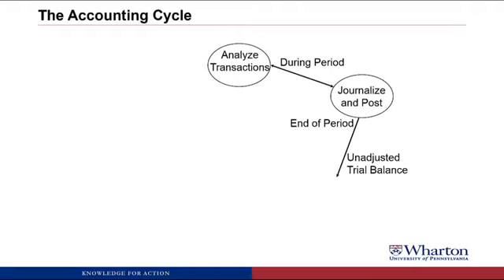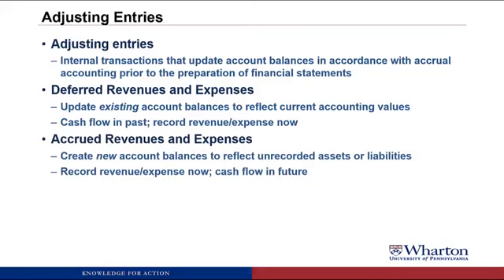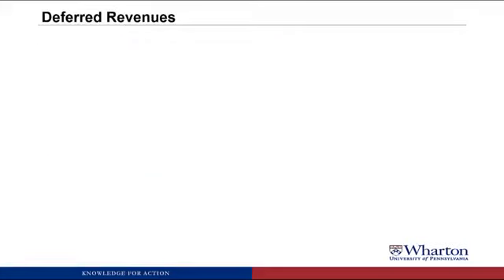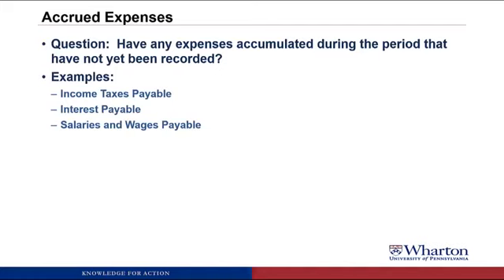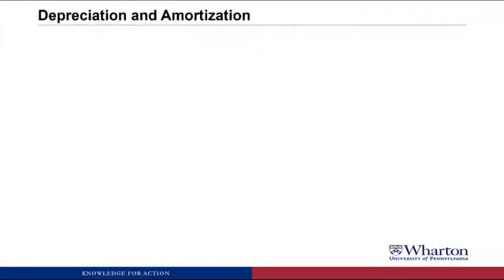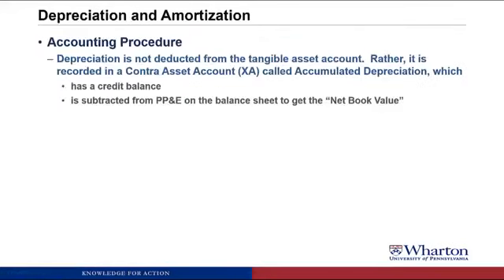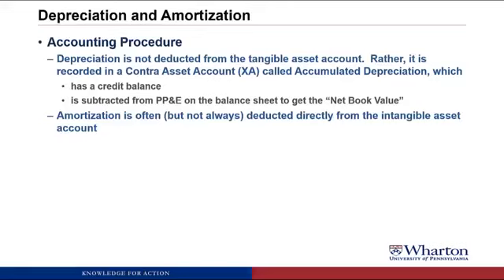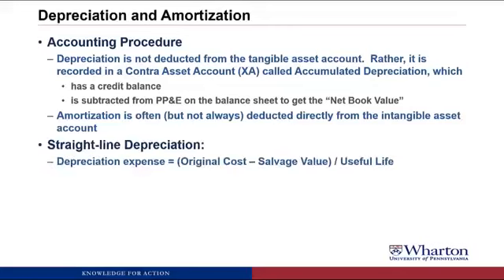An Introduction to Financial Accounting 2 3 Adjust360P